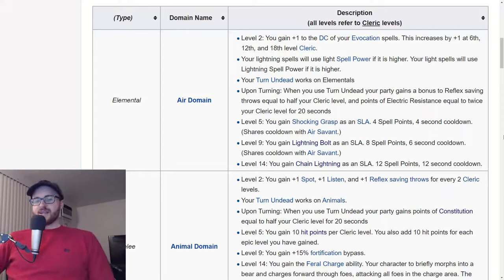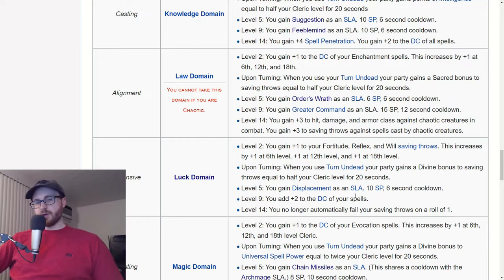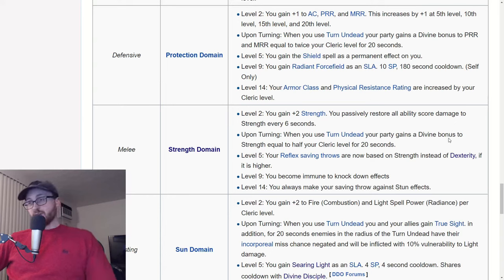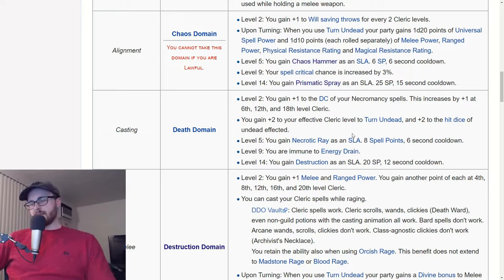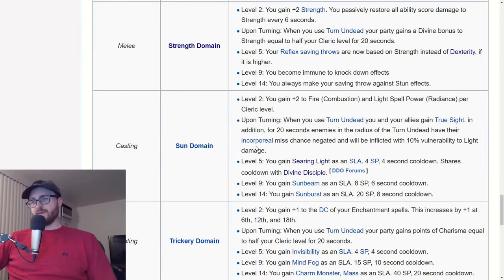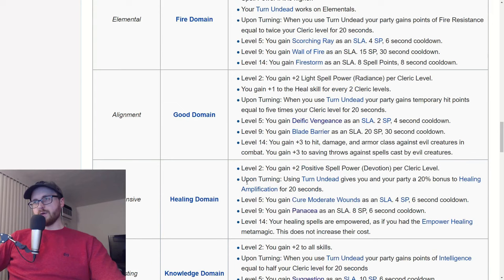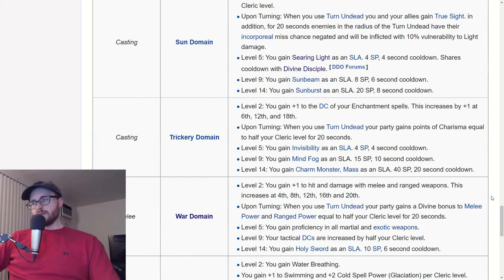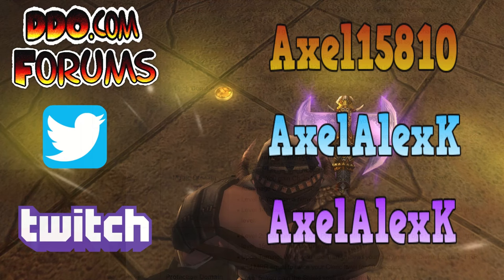Choosing Your Cleric Domain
0:00 Intro
0:20 For healbot clerics
3:52 For melee clerics
11:06 For caster clerics